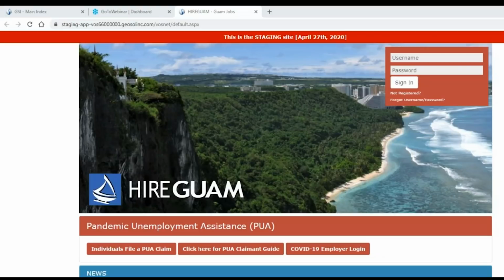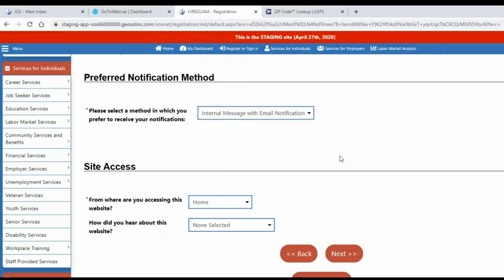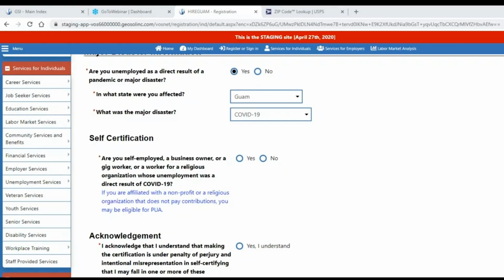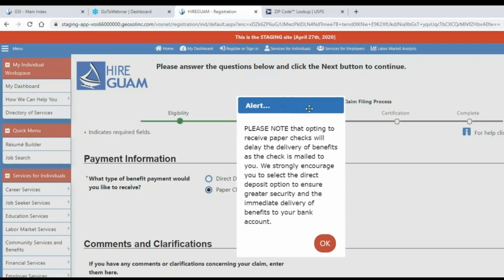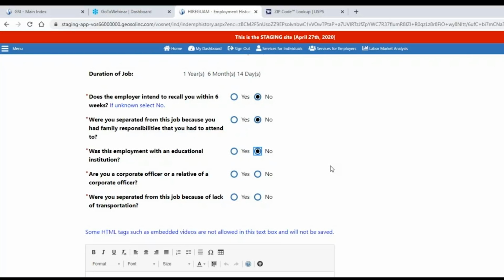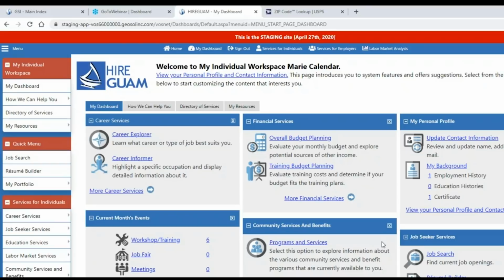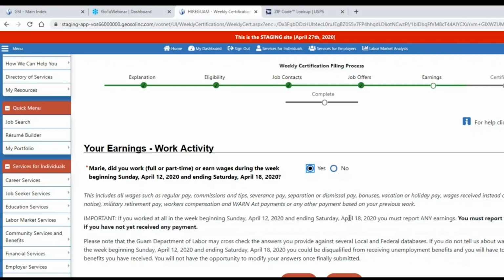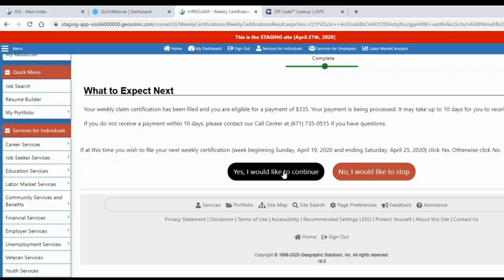Tutorial: Guam's PUA Application Process and Weekly Certifications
For those applying for Guam's 2020 Pandemic Unemployment Assistance Program benefits, here is a detailed, step-by-step tutorial on how to navigate the online-only based application — from registering  your account on hireguam.com to filing weekly certifications.